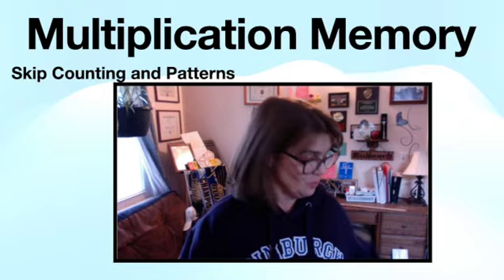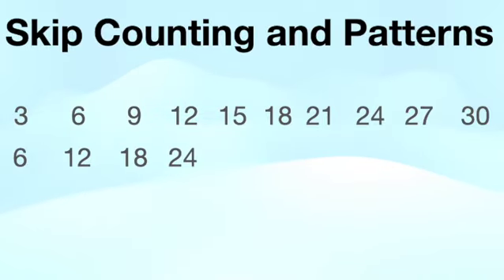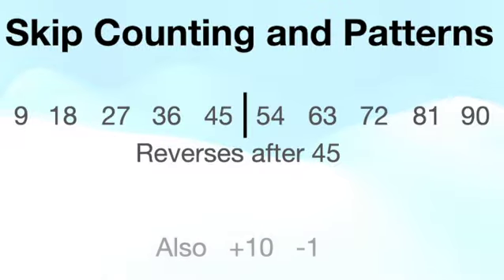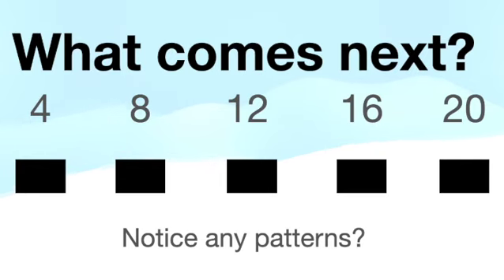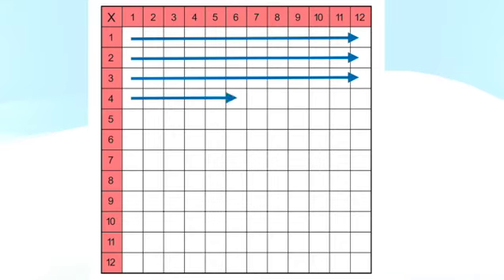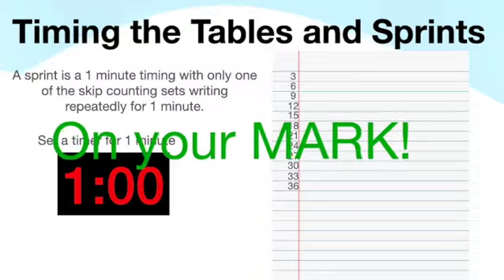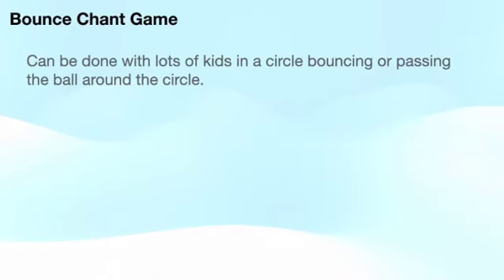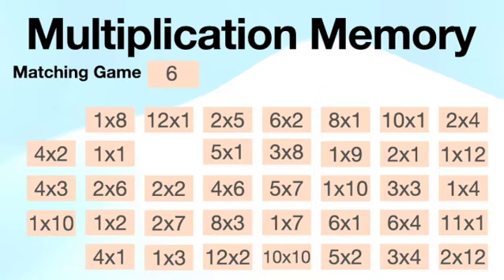Multiplication Memory Activities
I describe several ways to help students learn multiplication facts.
See Podcast  Ep 17 for why it is so critical for students to memorize facts.